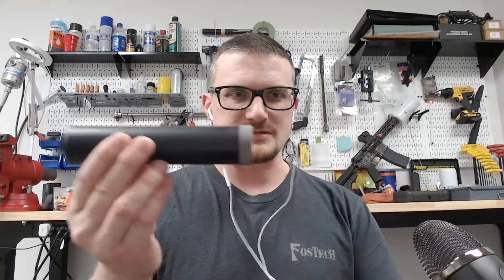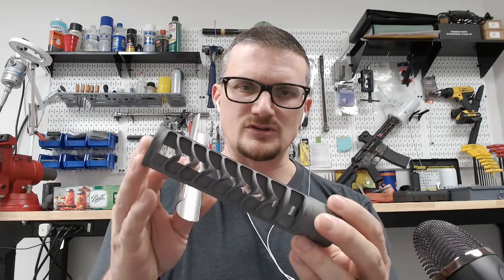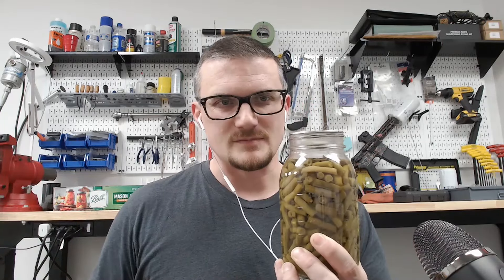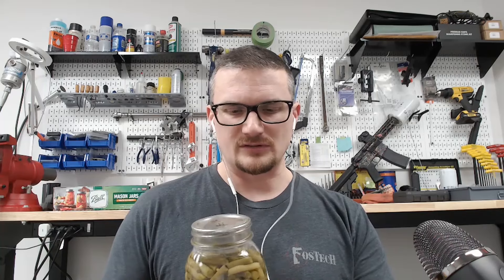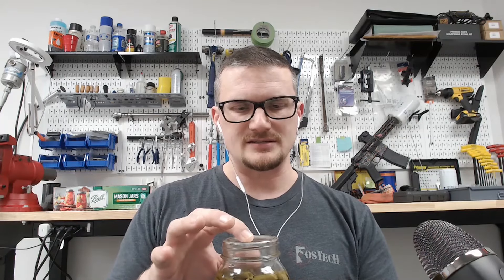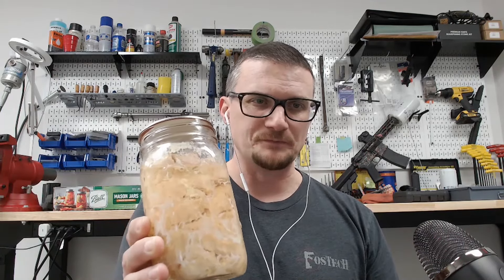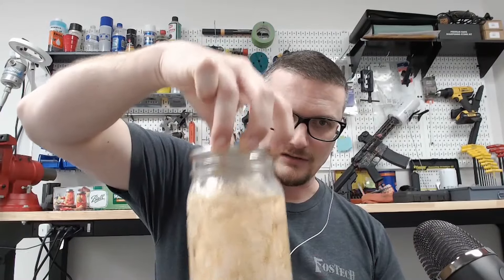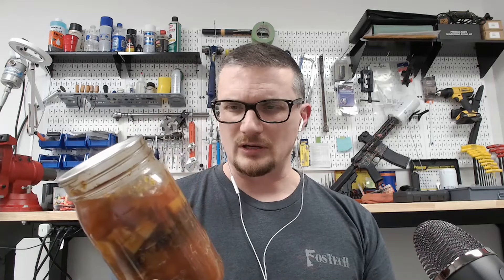Practical Food Prepping - Pew Pew Panel Ep 40: Ava Flanell & Chad IV8888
Welcome to Pew Pew Panel with Chad and Ava. Today we're going to compare 22 WMR to 17 HMR, let you know if Chad's going to eat those spicy peppers, and discuss all things food prepping.